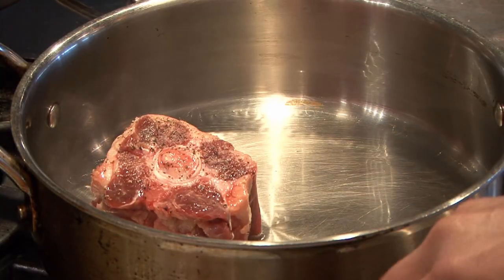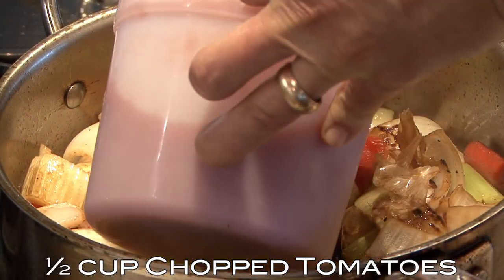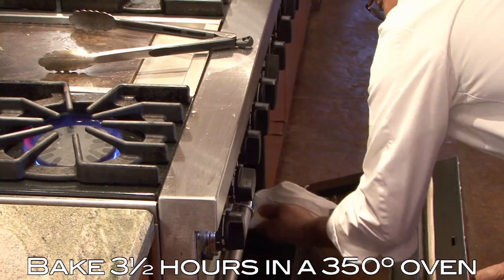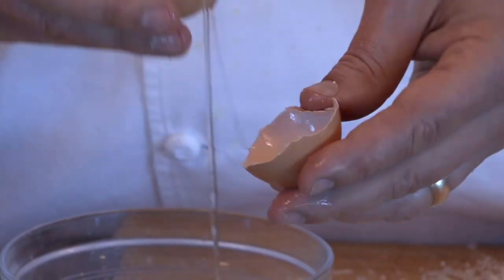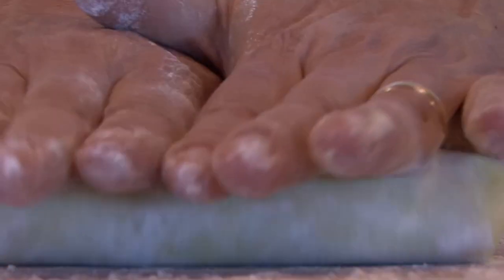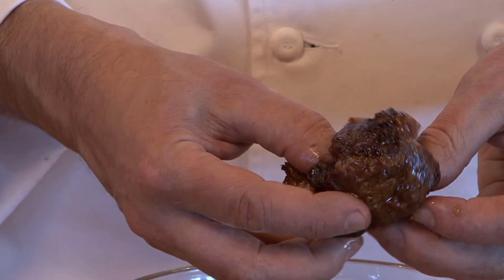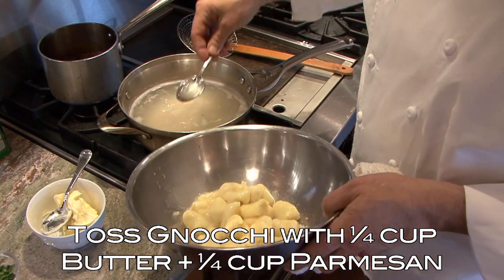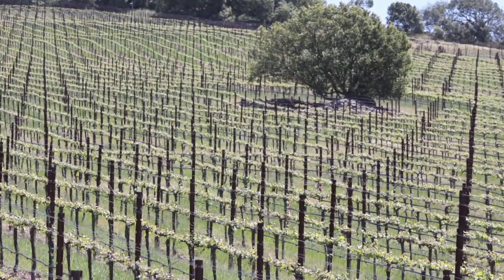Cakebread Cellars Merlot with Gnocchi and Wine Braised Oxtails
Cakebread Cellars at 8300 St Helena Hwy, Rutherford, CA (ph. 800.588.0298)
Chef Brian Streeter shows us how to make gnocchi step by step and create the tasty oxtails braised in merlot that is a perfect match. Winemaker Julianne Laks joins him to discuss our techniques and making of the delicious wine pairing.